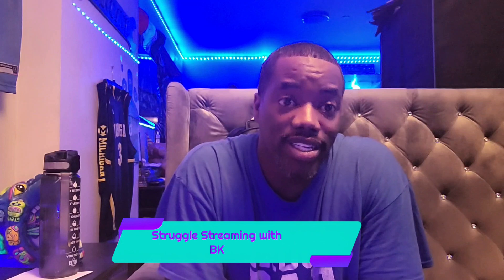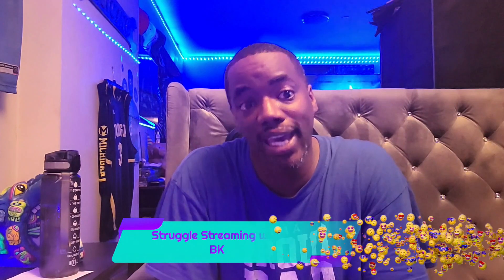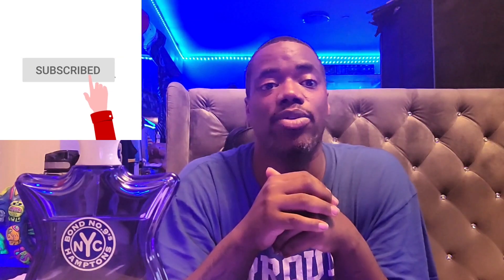Bond No.9 The Hamptons Review...